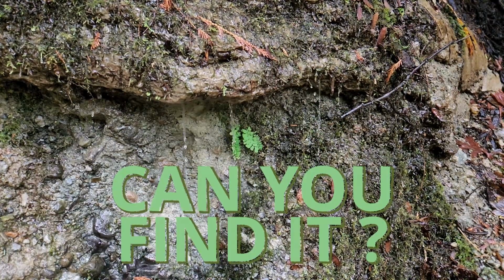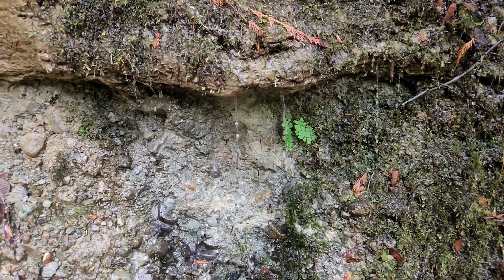Found Metronome in Nature - Can You See It? - Nature's Tiny Machine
100% natural unaltered video, as recorded on my phone in the slow-motion mode.